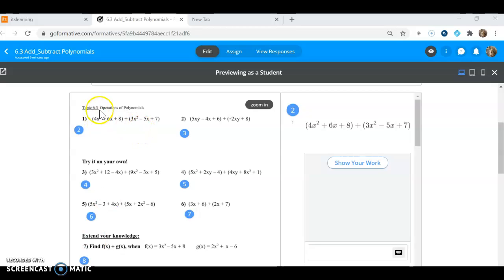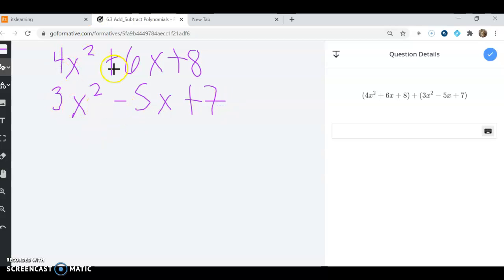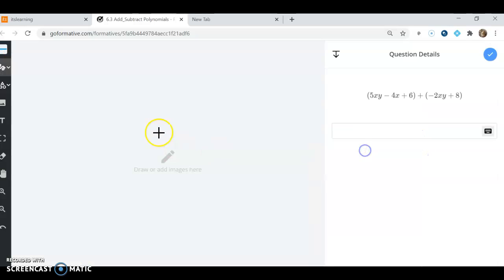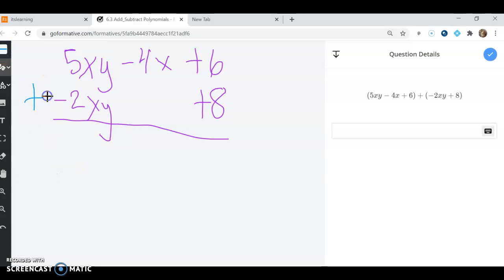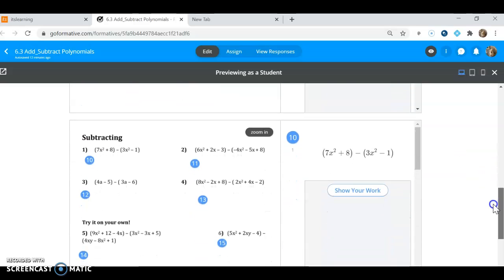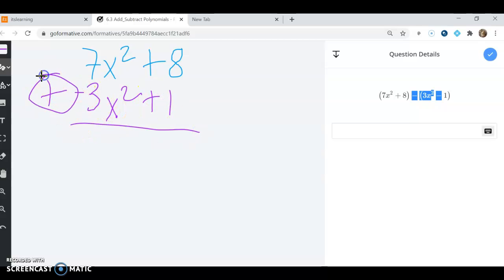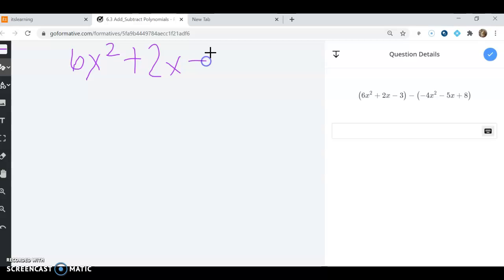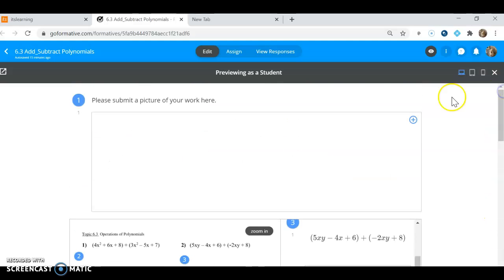6.3 Add and Subtract Polynomials